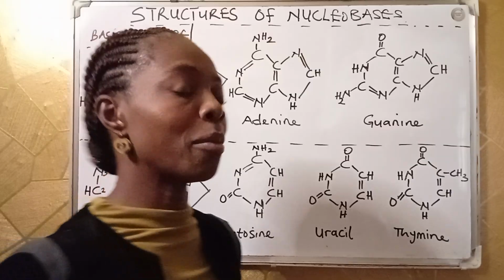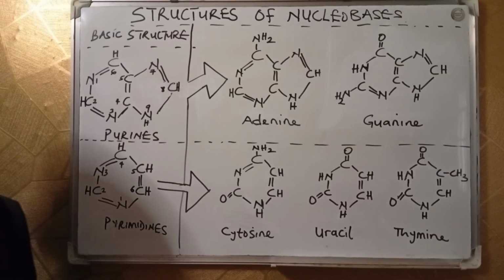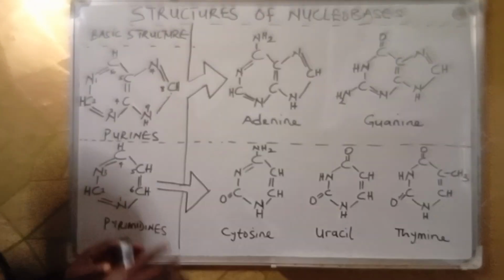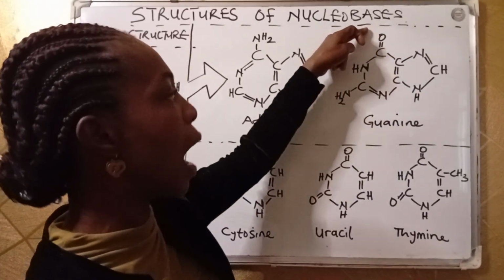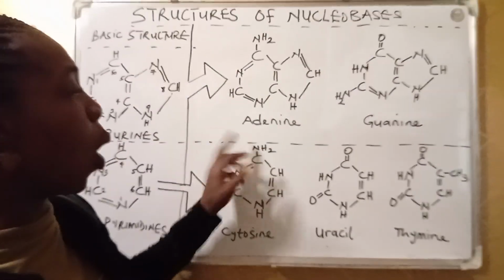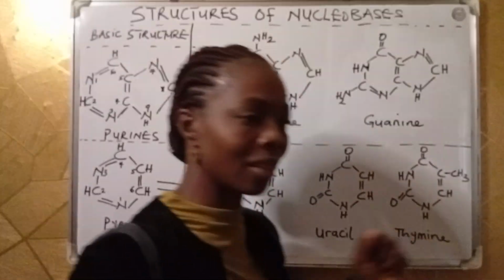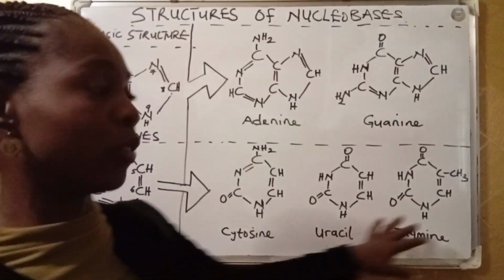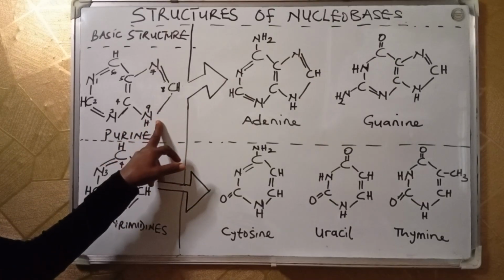Structures of NUCLEOBASES (@ Julsummit Biochemistry Hub)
The Building blocks of Nucleic Acids!